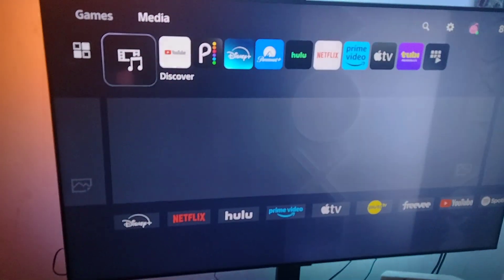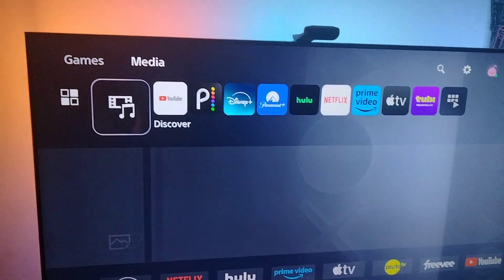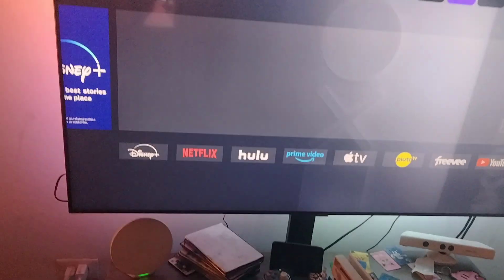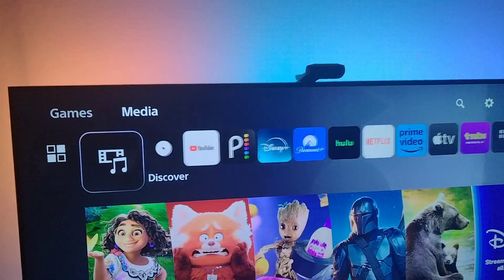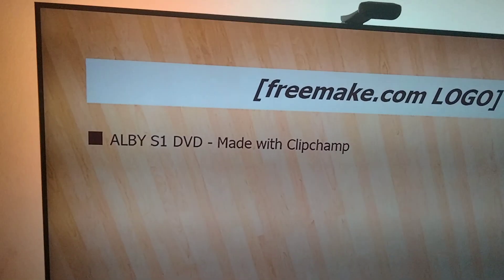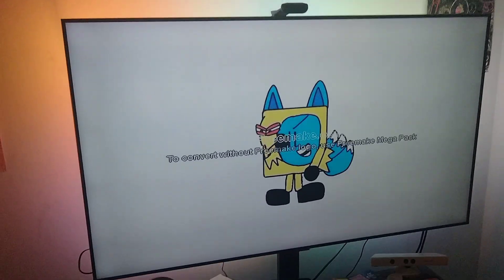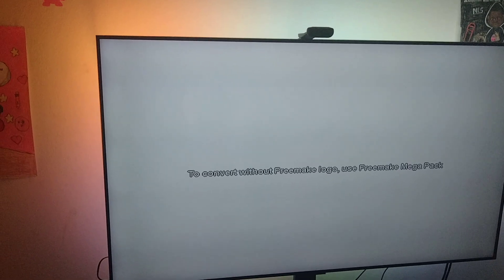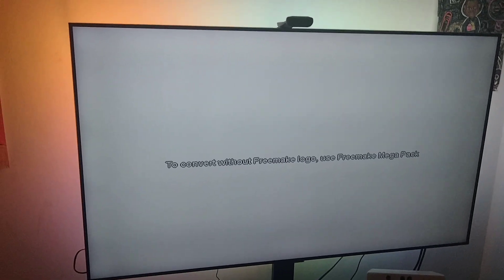I made Alphabet Lore But YouTubers In A Disc!